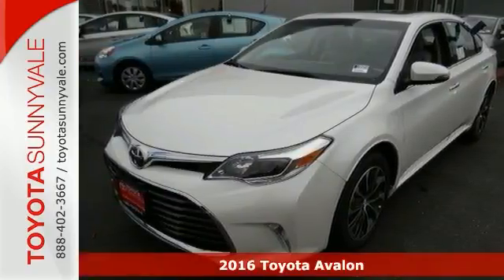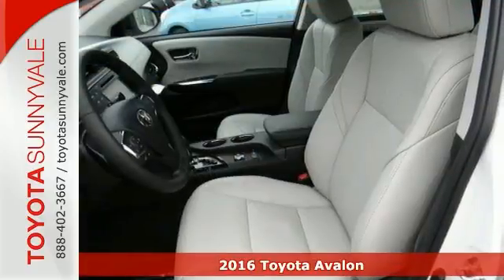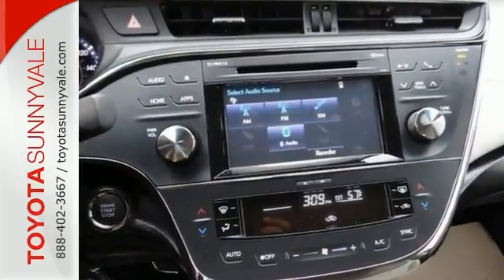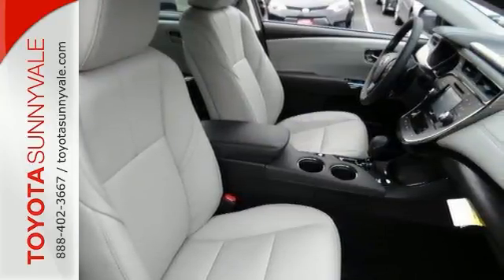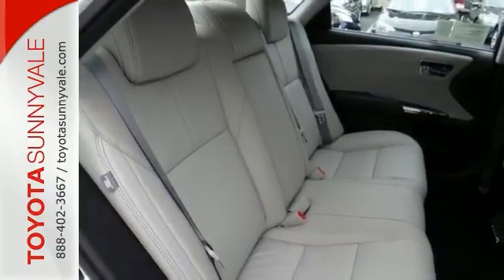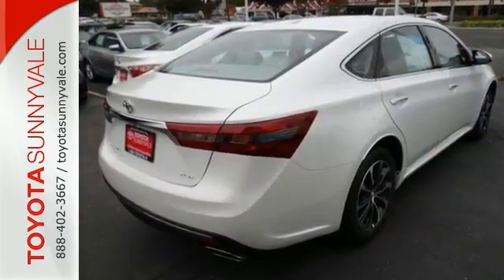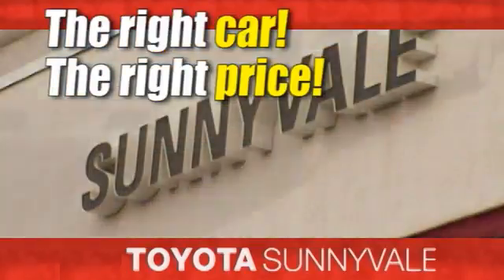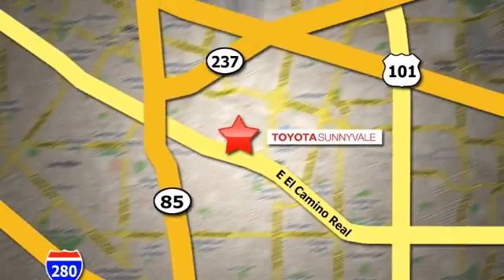2016 Toyota Avalon Sunnyvale CA San Jose, CA #100658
Year: 2016
Make: Toyota
Model: Avalon
Trim: XLE Plus
Engine: 6 Cyl. 3.5 L
Transmission: Automatic
Color: Blizzard Pearl
Interior: LIGHT GRAY
Stock #: 100658
VIN: 4T1BK1EB5GU196177
The Toyota Avalon sedan is more than just the company's flagship car. It is a stylishly modern, extremely comfortable cruiser with room for five, and a big head turner after its incredible redesign. It features sleek yet aggressive lines, a sweeping roofline, and improved headroom for rear passengers. Step inside and experience the splendor of the Avalon's refined cabin. It has an impressive finish, utilizes high end materials, yet uses controls that are pleasantly user friendly. The fronts seats can also be had with heated/ventilated options as well as a 10-way power driver's seat. Plus, great strides have been made to reduce noise from the road and the wind outside, giving you a much more serene interior to enjoy. In addition, there is plenty of room for luggage with 16 cubic feet of cargo room. The gas model has a hearty 3.5-Liter V6 engine, packing 268 Horsepower and is capable of an EPA estimated 31 MPG Highway. The base model is impressively equipped with a 6.1-inch touch-screen audio interface with 8 speakers, dual zone climate control, leather-trimmed seats and steering wheel, push button start, and heated outside mirrors. With the available wireless charging system you can charge your Qi-compatible smartphone. Depending on which of the higher trims you select, feature possibilities include such items like the Entune infotainment system, Entune App Suite including Bing, iHeartRadio, MovieTickets.com, OpenTable and Pandora; auto-dimming rearview mirror; navigation; and a moonroof. For safety, all Avalons come standard with a backup camera, 10 airbags, Driver and front passenger Whiplash-Injury-Lessening seats, Anti-Lock Brakes, Traction Control, Vehicle Stability Control and more.

Address:
898 W El Camino Real